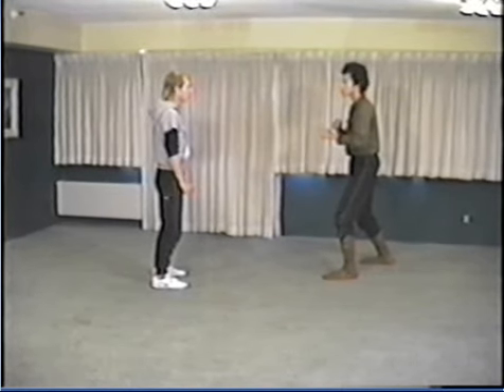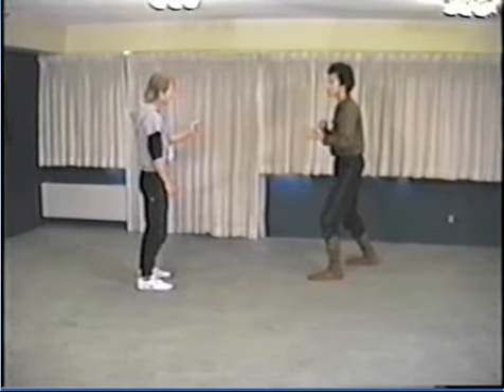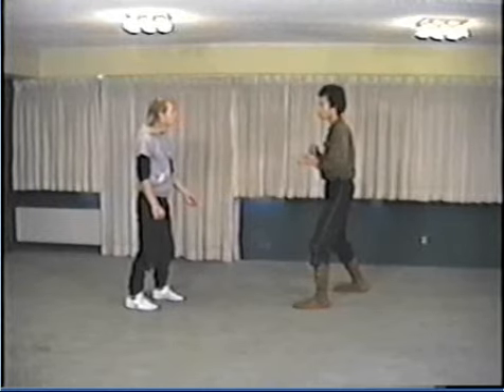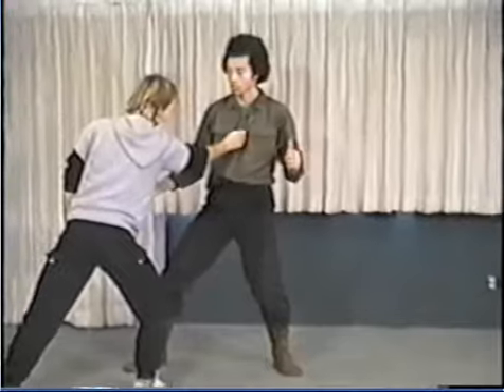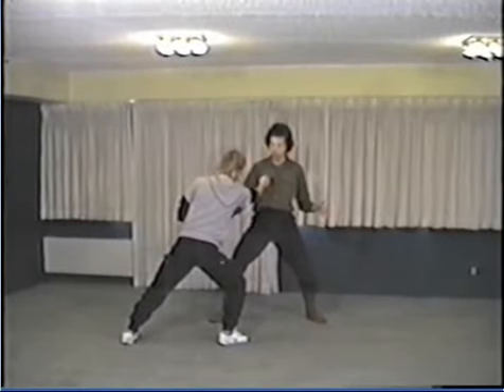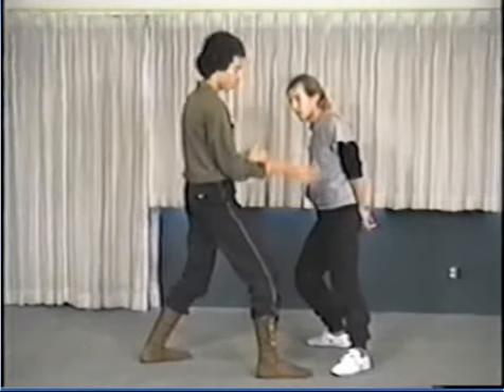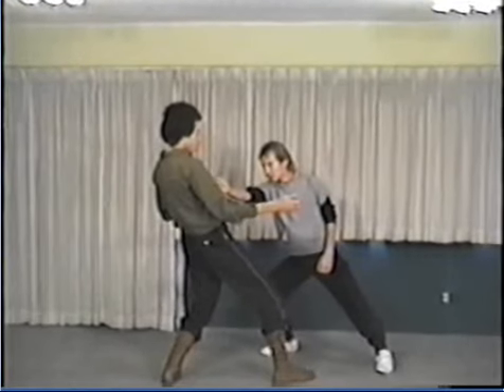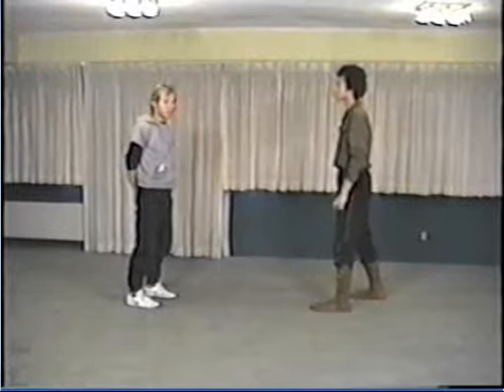Ninjutsu (Taijutsu) Kill Shots Vol 2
Ninjutsu mastors Darryl Caldwell and David Cost, who trained under Stephen Hayes shows a variety of advanced Ninjutsu fighting techniques. Many of these shots are very dangerous and street effective and should be use with caution. THESE ARE THE AUTHENTIC TECHNIQUES OF MASAAKI HATSUMI BUJIKAN NINJA SCHOOL.